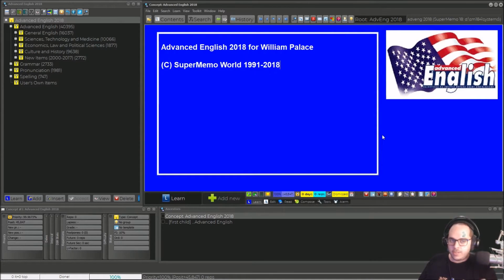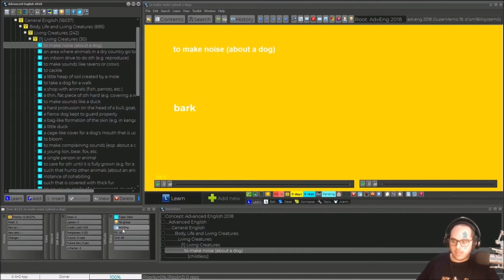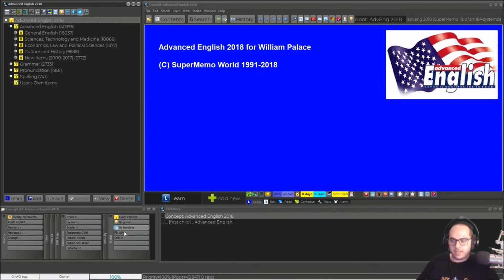"No template" Items in Advanced English Collection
Schedule a tutoring session with me